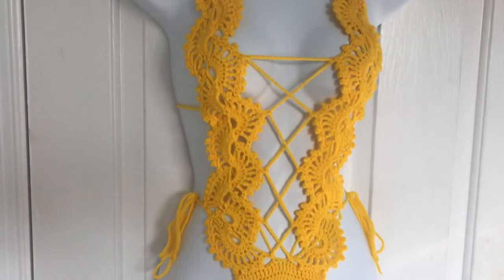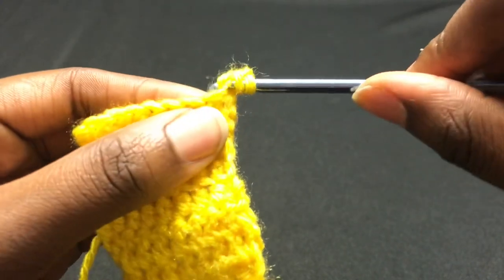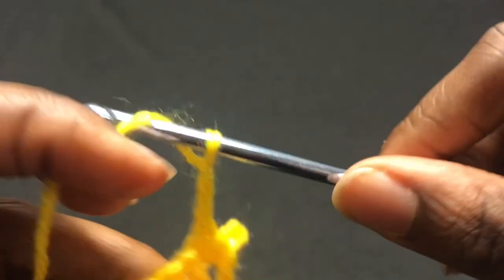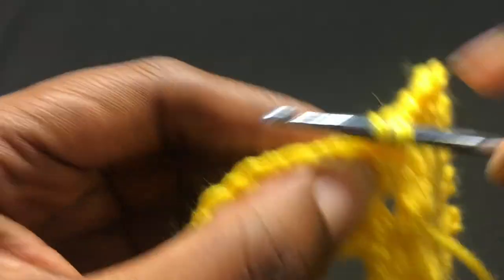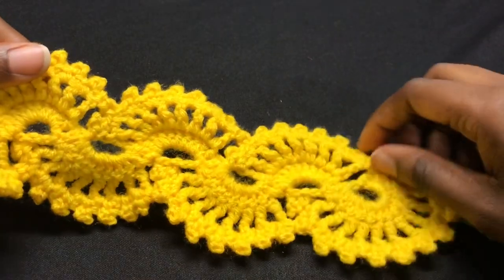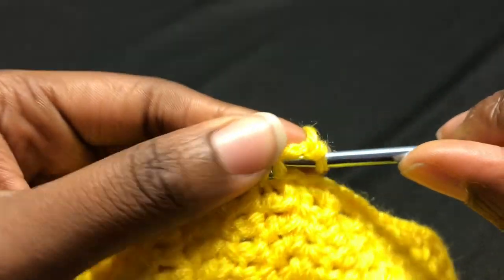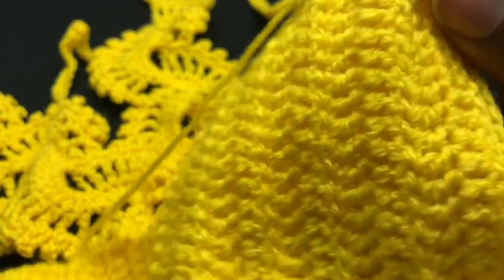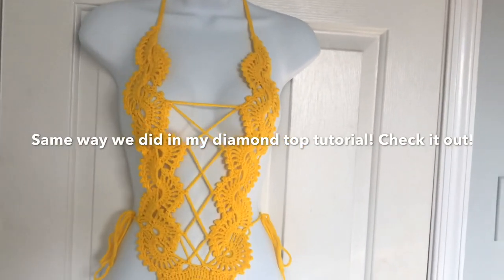CROCHET ONE PIECE | CROCHET LACE TAPE BIKINI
HELLOOOO EVERYONE!! I'm back to another spicy tutorial! I LOVE THE WAY THIS TURNED OUT!!! If you do recreate this tag me on Instagram! @_stylesbyjesss_ ! I would love for you to follow me on this journey! LET ME KNOW WHAT YOU GUYS THINK DOWN BELOW!!
If you have any suggestions on what you would like to see next let me know!

In this tutorial I made a size Small to Medium!

Materials:

1 skein of weight 3 yarn

 3.75 mm hook (Size F hook)

 Yarn needle

Scissors

 CROCHET FAVORITES✨Join the community!